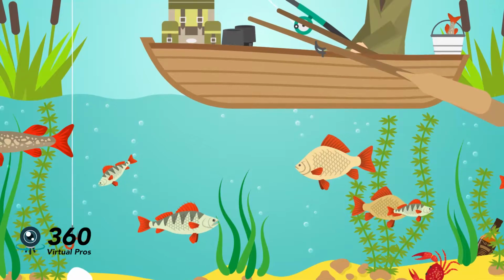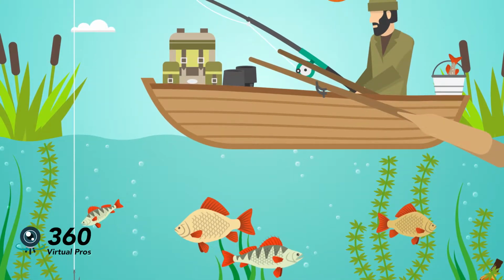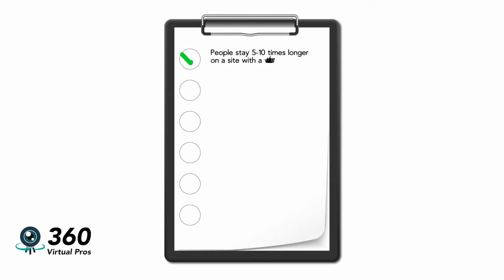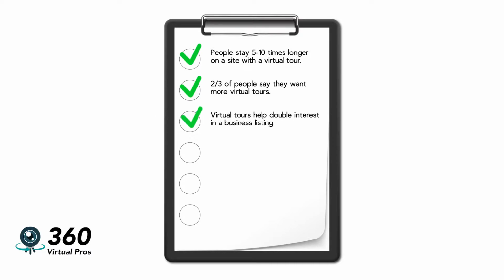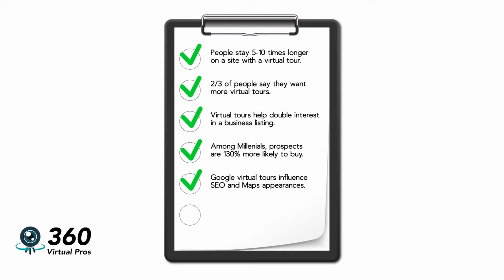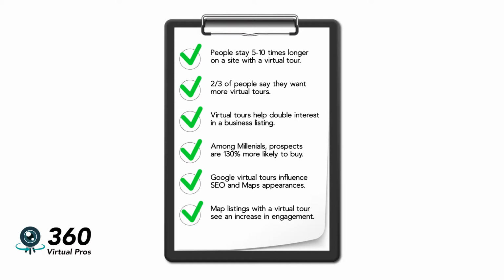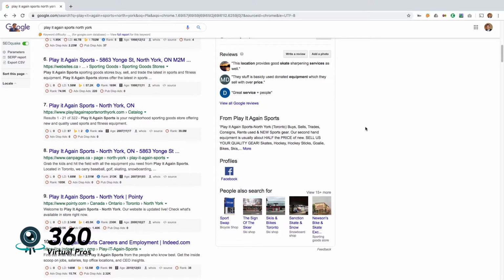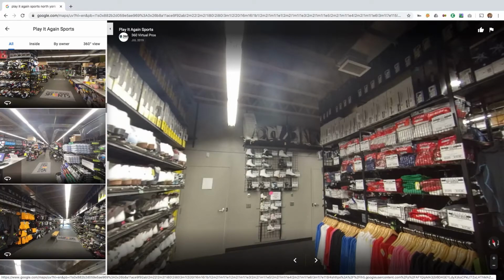360 Virtual Pros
Located in Toronto and serving the Greater Toronto Area, 360 Virtual Pros does 3D Virtual Reality and 360 degree photography. Providing 3D Video and 360 Images for businesses and entrepreneurs of all types all across the GTA.

Ensure your Google My Business Listing stands out from your competitors and is a destination with an interactive 360 map of your business or store.

Share a 360 degree image map and give people the ability to enter a space with the freedom of a mouse, smart phone or VR headset.

GETTING STARTED WITH 360 VIRTUAL PROS

Interested in 360 Images or Video for your business?